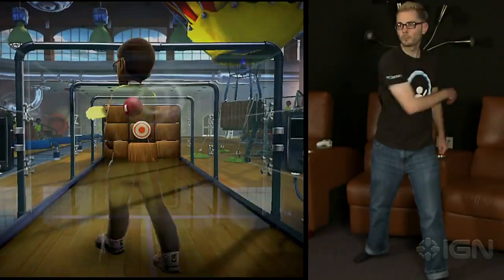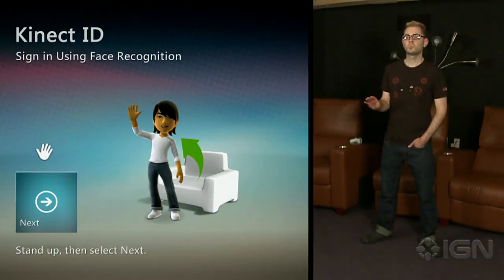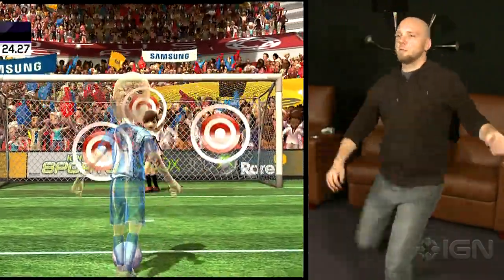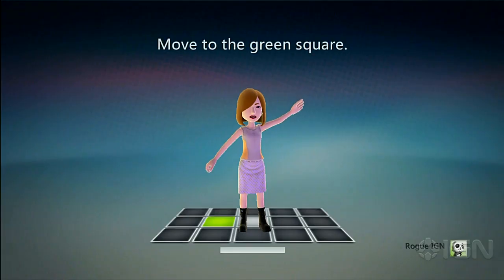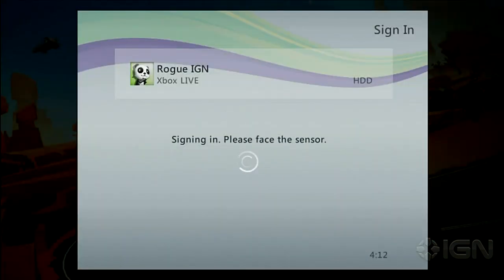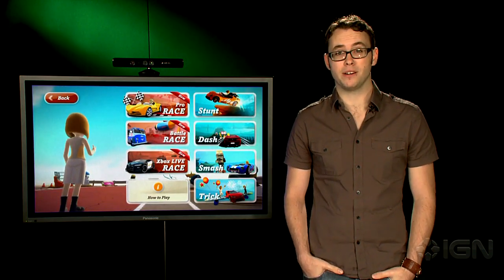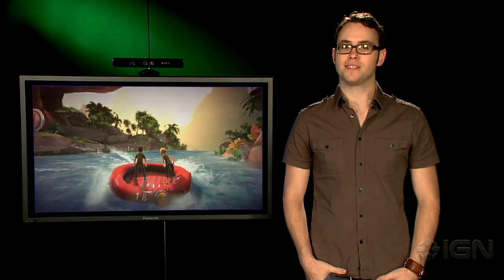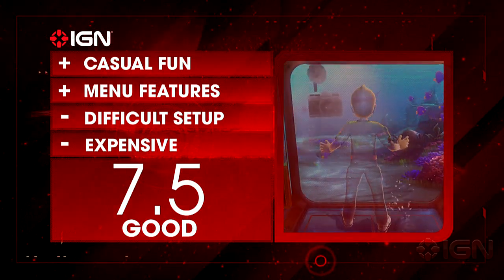Microsoft Kinect Video Review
IGN gives its video for the  Microsoft Kinect. Is the Kinect worth the excitement and is this the beginning of a controller free gaming revolution?